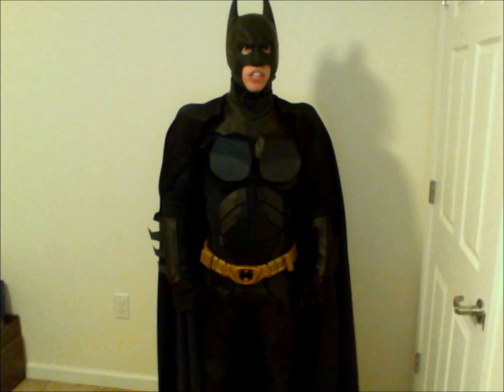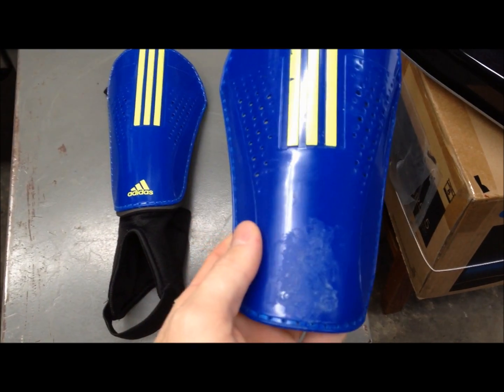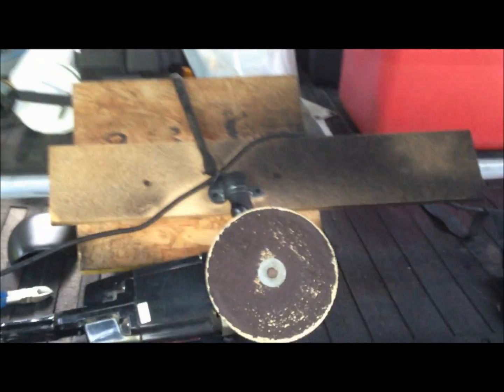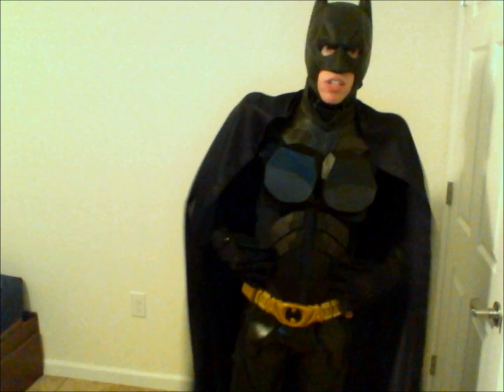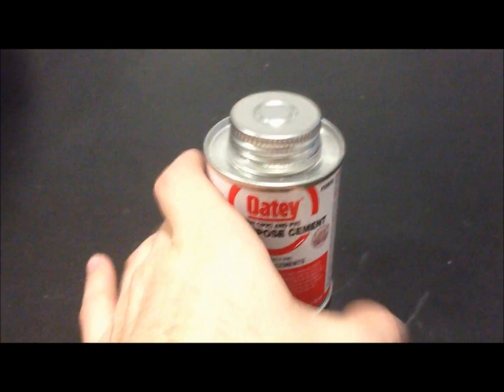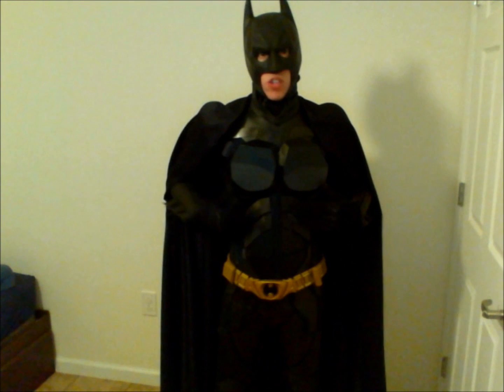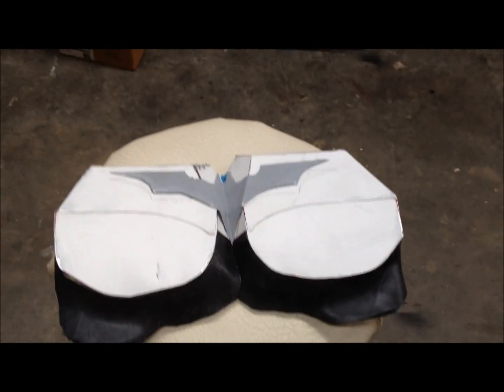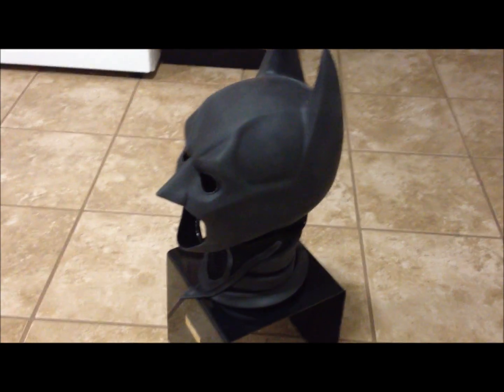How-to/Homemade Aluminum Dark Knight Costume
In this video I describe how I made an entire Dark Knight Batsuit. I do not have very much experience, as I have only made one other Batman costume.